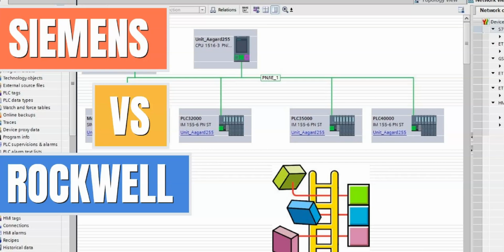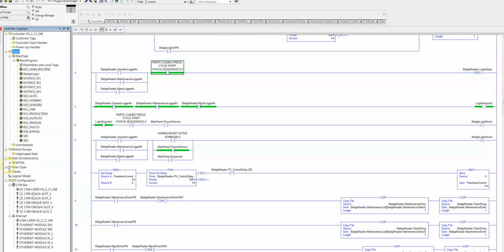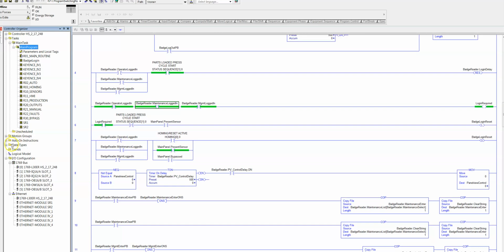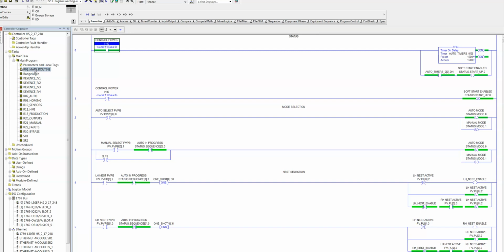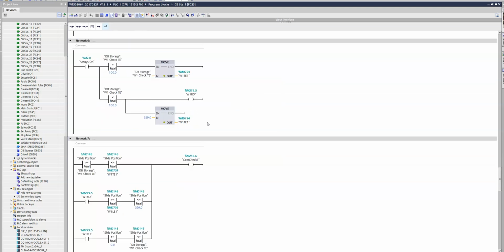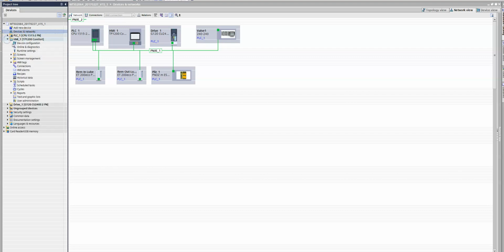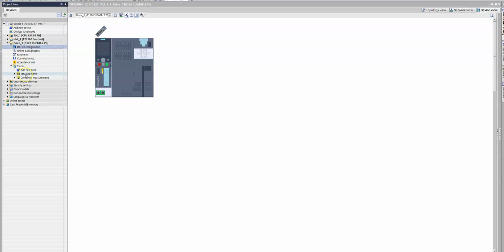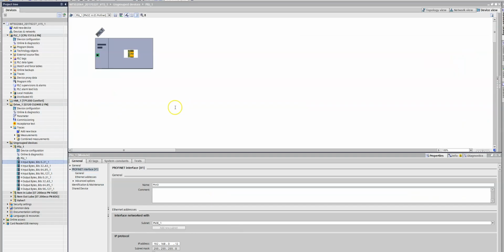PLC Programming - Siemens vs Rockwell - Which is The Best for Beginner Programmers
✅ In this video, I compare the PLC Programming platforms of Siemens vs Rockwell.

I talk about the similarities, differences, my likes and my dislikes and share the things that typically trip up entry level programmers.

Come visit us, we are your Automation Career Guide, the only career building magazine for automation professionals:

For more help watch the video below, just follow the link;